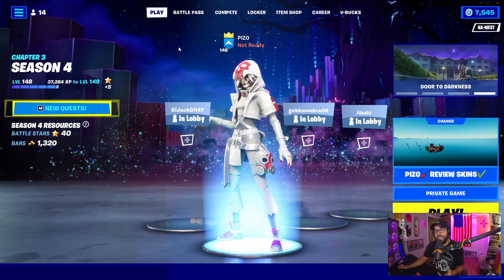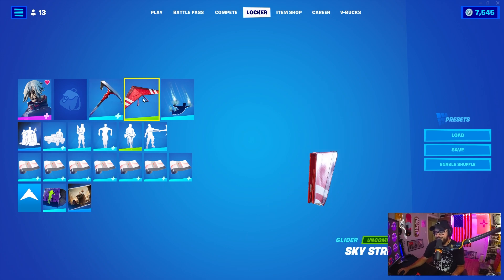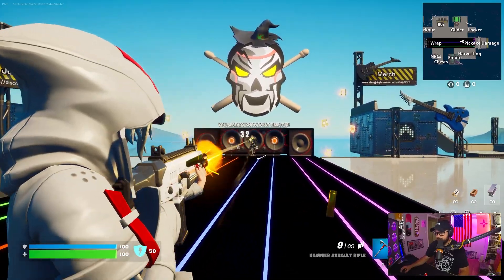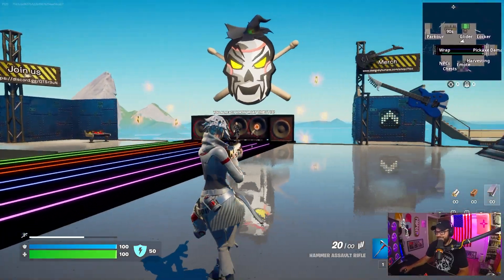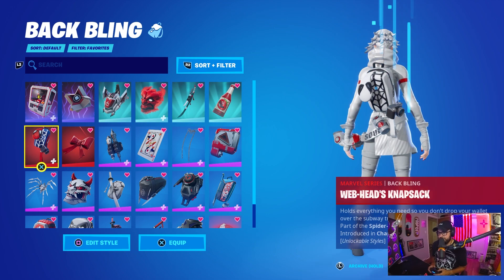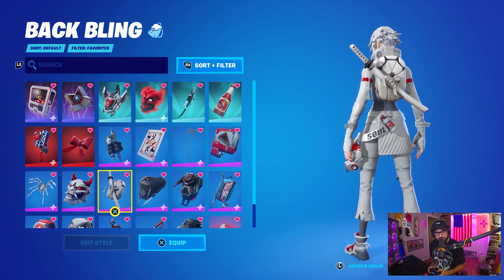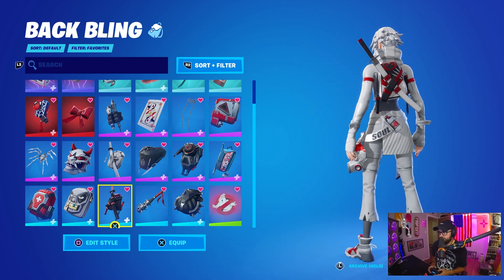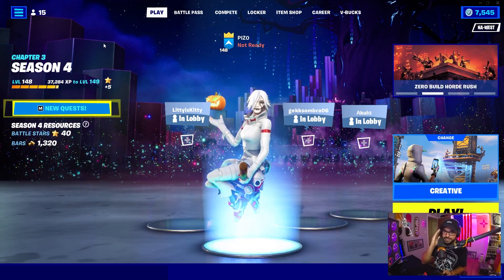*NEW* GRIMOIRE Edit Style! Fortnitemares Update!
Here's gameplay and combos for the new Grimoire edit style that came out in the Fortniemares update!